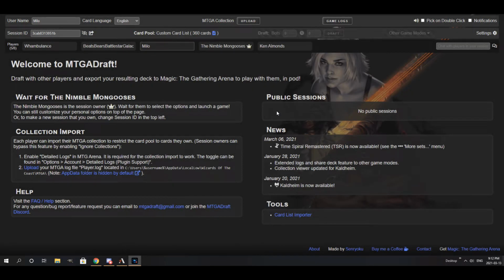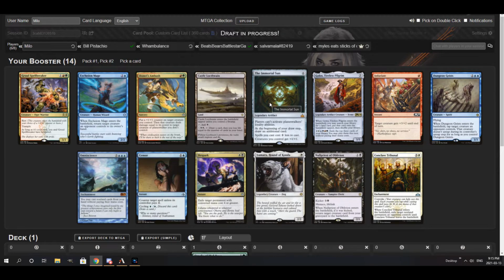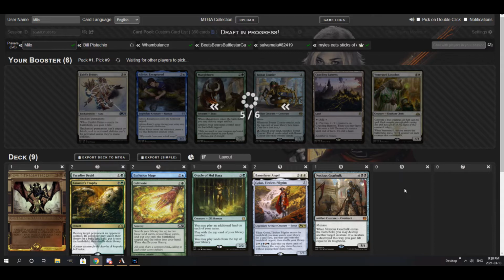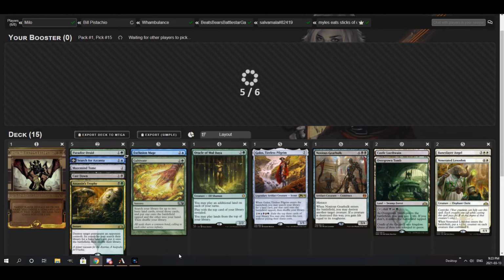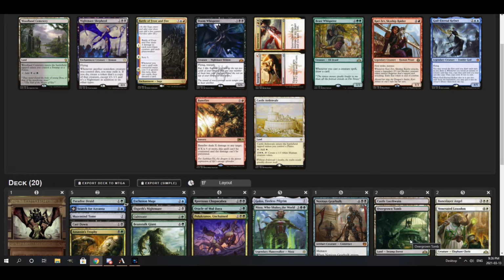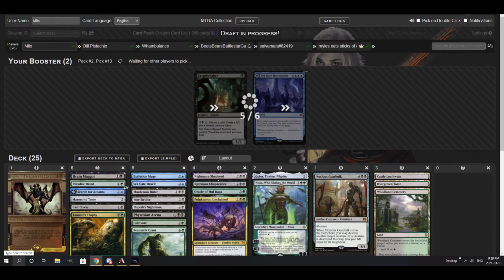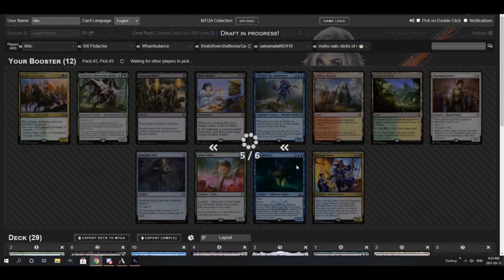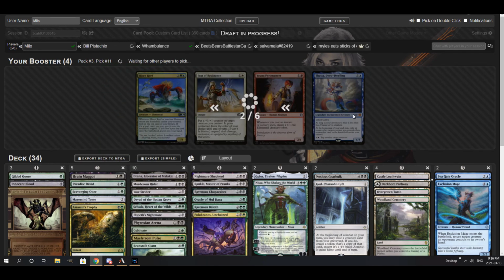Sneaky Cube Draft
Don't tell, so sneaks.